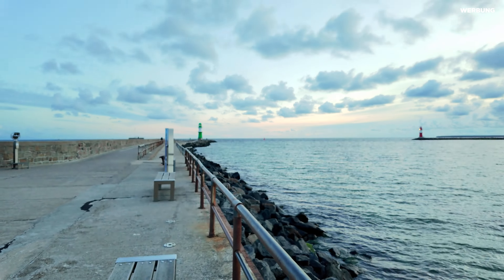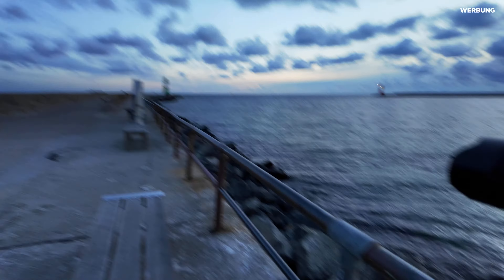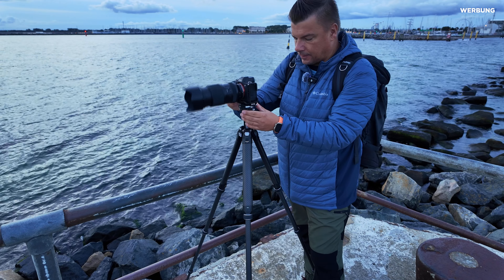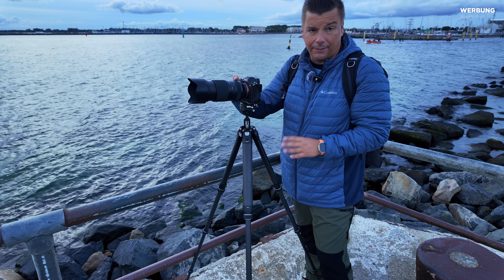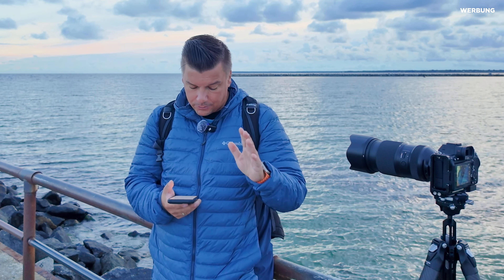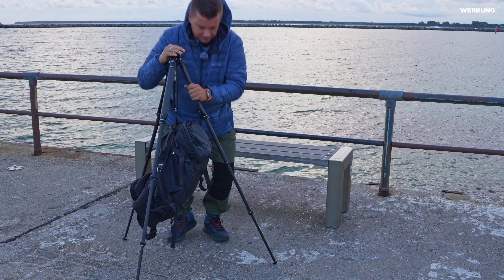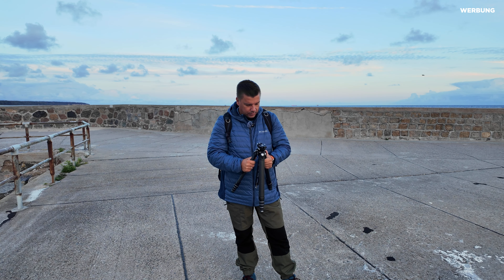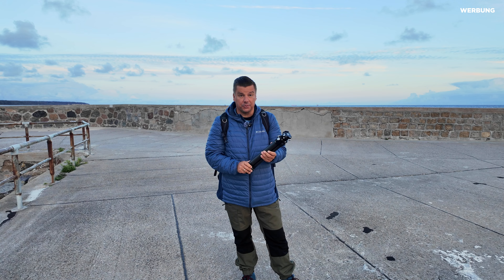Das BESTE Reisestativ was ich jemals hatte!? | Falcam F38 PRO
An diesem wunderschönen Morgen bin ich am Meer unterwegs und zeige euch dabei meine schönsten Bilder. Auch habe ich ein neues Stativ am Start, welches ich in den letzten Wochen ausgiebig testen konnte. Was ich davon halte und wie mir das Falcam F38 PRO gefällt, das erfährst du in diesem Video. Welches Stativ nutzt Du bisher für Deine fotografischen Abenteuer? Lasse mich gern wissen und schreibe gern einen Kommentar unter das Video. Dein Maik

Das Stativ über diesen Link bestellen

*Sony A7IV
*Sony A7III
* Sony A6400
* Sony G-Master 24-70 mm
* Sony G-Master 70-200 mm
* Tamron 17-28mm
* Rode Wireless GO
* NISI Filterset

* Rollei Lumen
* Rollei Lumen Flex
* Stehlampe rund

Fotografieren lernen für Einsteiger und (Hobby) Fotografen sind meine Spezialität. Reisedokumentationen, Testberichte und How To´s findest du hier auf meinem YouTube Kanal.

Kommt über einen solchen Link ein Einkauf zustande, werde ich mit einer Provision beteiligt. Für Dich entstehen dabei keine Mehrkosten. Wo, wann und wie Du ein Produkt kaufst, bleibt natürlich Dir überlassen